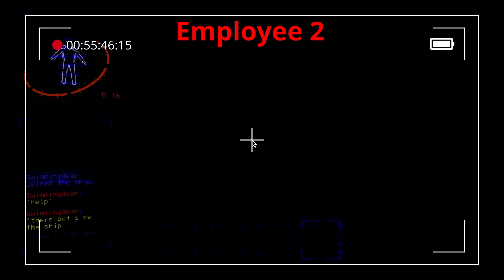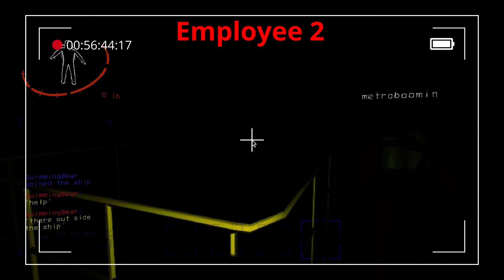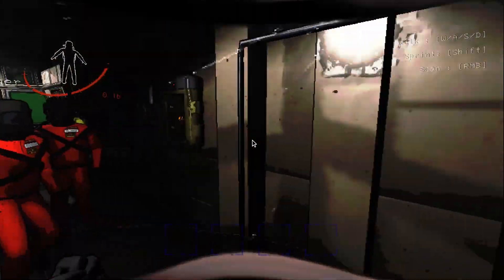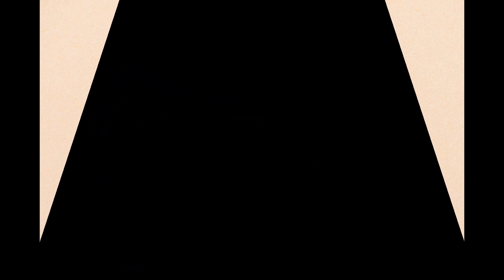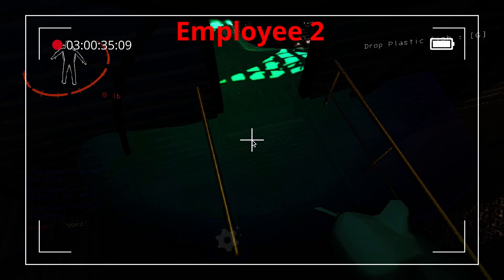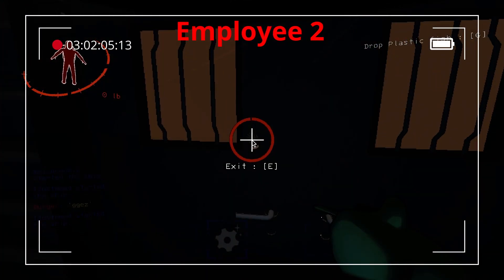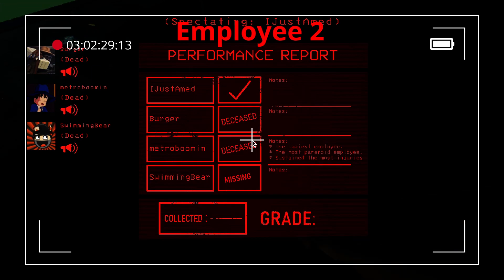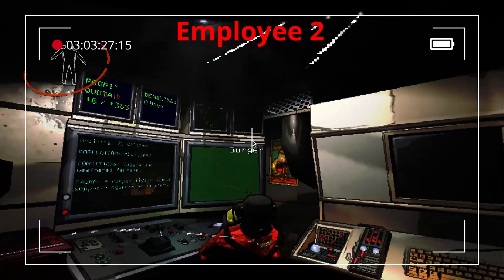Excavation Corp. Recruitment Video [Lethal Company]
Excavation Corp. is looking for new recruits. For adventures across the stars. See new planets experience new people and leaders. This video will show you what we are looking for in new employees.